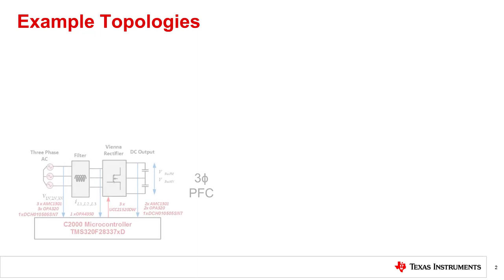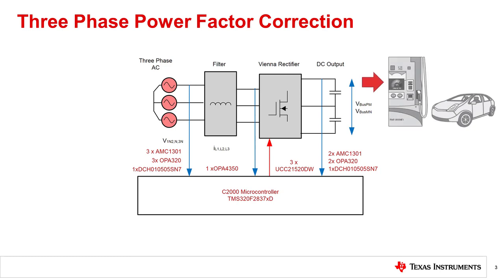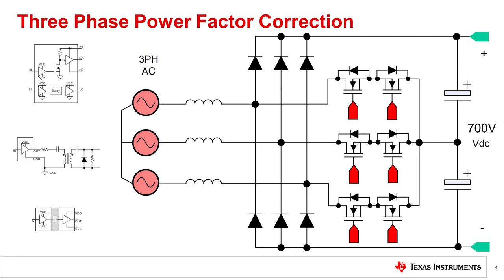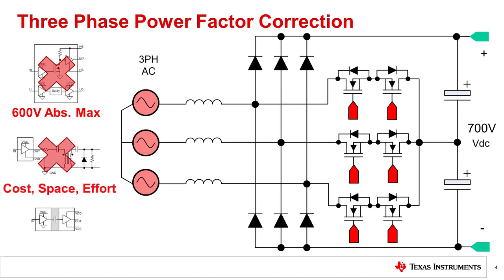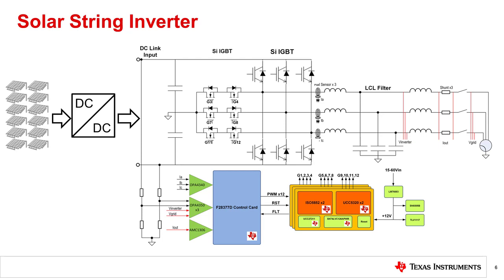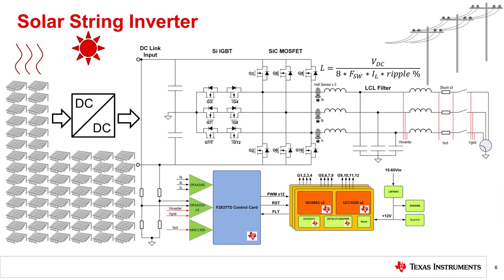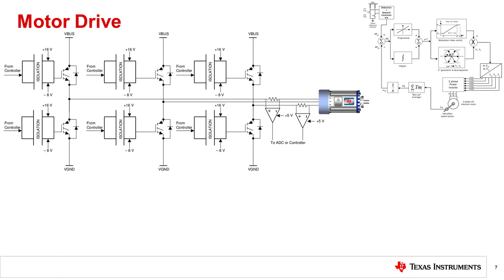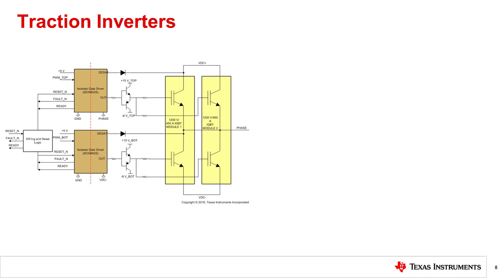Applications for isolated gate drivers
Watch the full TI Precision Labs - Isolation series

This section of the TI Precision Labs - Isolation series explores three-phase
power factor correction, solar string inverter, motor drive, and traction
inverter applications for isolated gate drivers. The common themes across all
applications become clear: isolation is critical in applications where there
is user-accessible circuitry, or for applications where the working voltages
of the system far exceed the limitations of standard silicon processes.